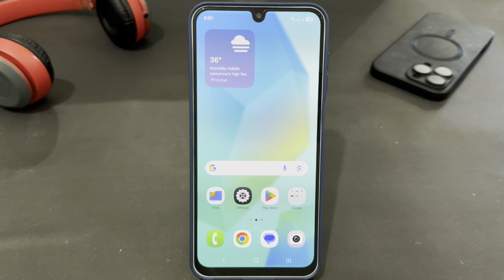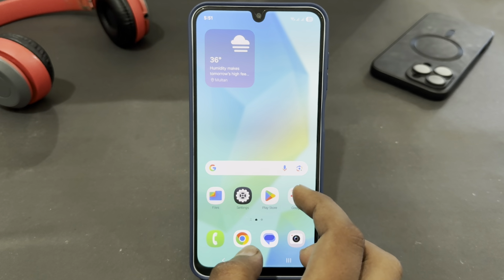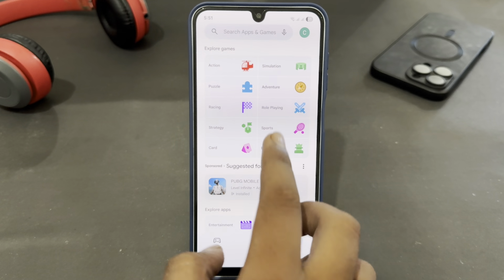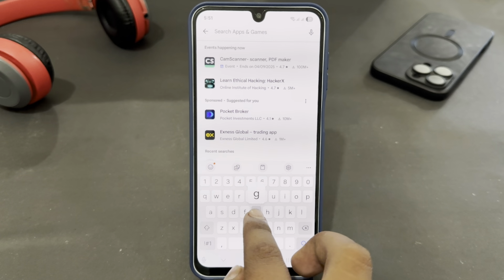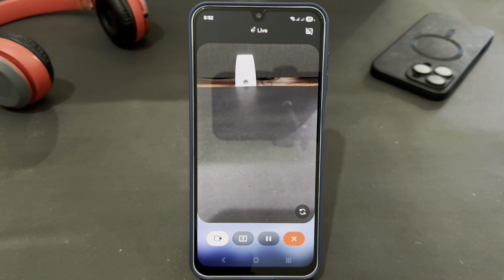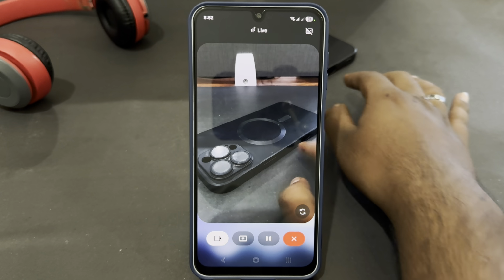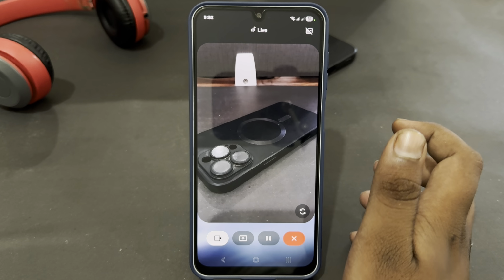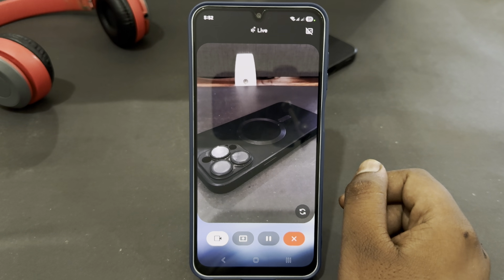How to Use Google Gemini Live Camera on Samsung Galaxy A16 | AI Vision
Video Description:
👁️ How to Use GOOGLE GEMINI LIVE WITH CAMERA on Samsung Galaxy A16 | AI-Powered Vision

Unlock the power of AI on your Samsung Galaxy A16! This tutorial shows you how to use Google Gemini's live camera feature to analyze your surroundings in real-time. Use your camera to translate text, identify plants and animals, solve math problems, scan documents, and search for anything you see—just by pointing your phone!

I'll walk you through how to set it up, enable the necessary permissions, and use all of its amazing visual capabilities.

👉 Video Chapters:
0:00 Intro - What is Gemini Live?
0:40 How to Download & Set Up Google Gemini (Replace Google Assistant)
1:30 How to Enable Camera Permissions for Gemini
2:15 How to Start a Live Camera Session with Gemini
3:00 Demo 1: Translating Text in Real-Time
3:40 Demo 2: Identifying Objects & Plants
4:10 Demo 3: Solving Math Problems from a Photo
4:45 Demo 4: Scanning Documents & QR Codes
5:20 Tips for Best Results & Troubleshooting
6:00 How to Disable or Go Back to Google Assistant

📱 Prerequisites & Setup:

Download the "Google Gemini" app from the Play Store.

Your device language must be set to English (US).

You may need to set Gemini as your default Assistant app.

Ensure you have a stable internet connection (Wi-Fi or data).

⚙️ How to Use It:

Open the Gemini app or say, "Hey Google".

Tap the camera icon in the prompt bar.

Point your Samsung A16's camera at an object, text, or scene.

Ask a question like:

"What is this plant?"

"Translate this sign."

"Solve this math problem."

"What breed is this dog?"

⚠️ Note: This feature requires the Google Gemini app and may not be available in all regions. Device language must often be set to US English for full functionality.

👍 If this AI feature blew your mind, please give the video a LIKE!